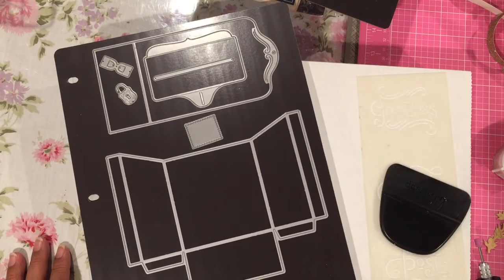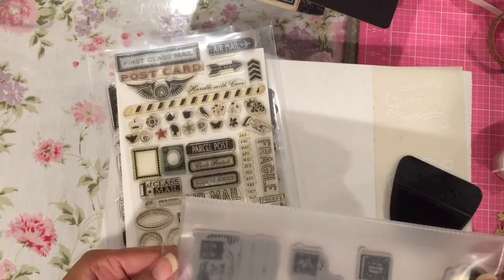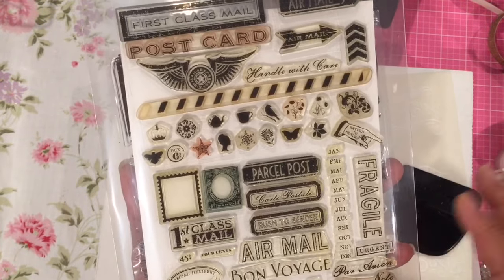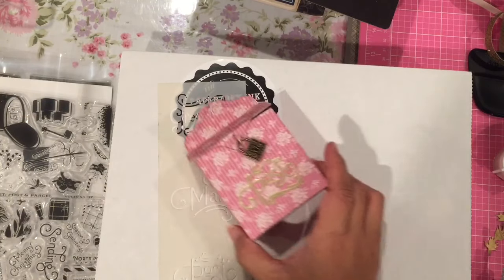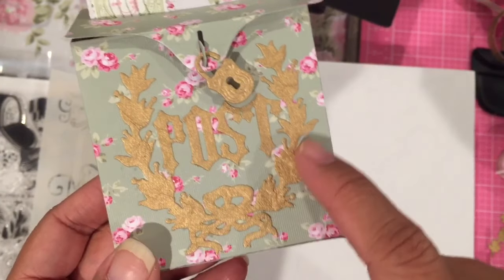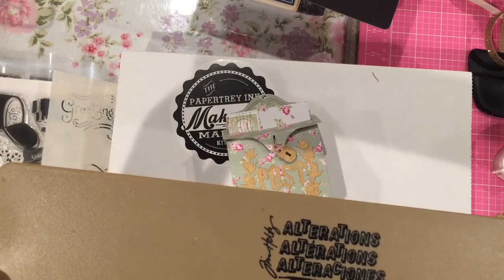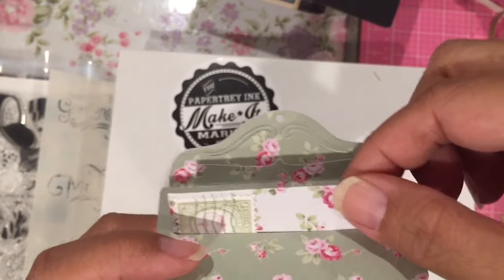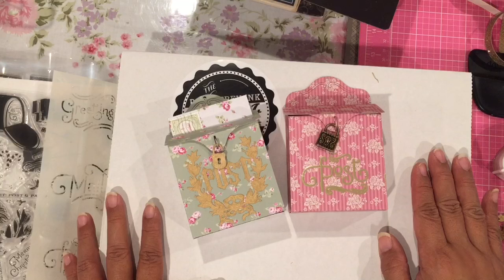Share- Papertrey Ink Mailbox